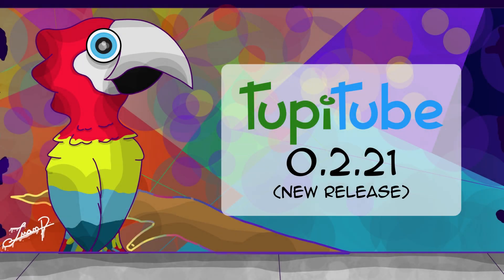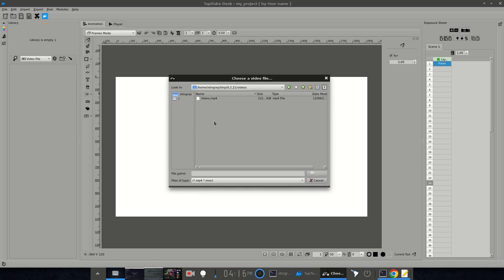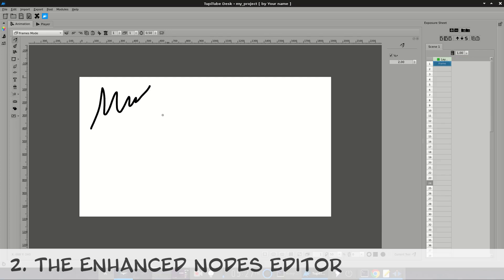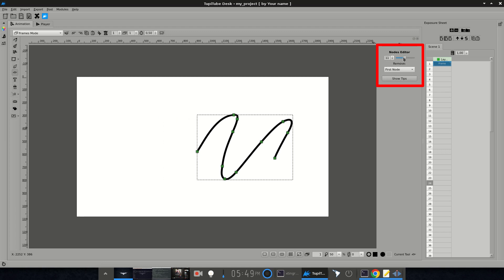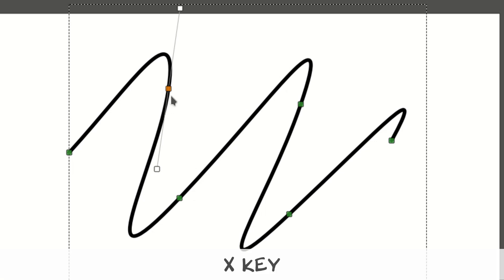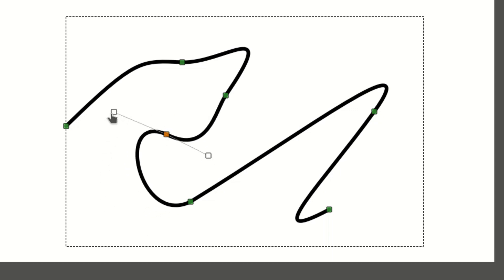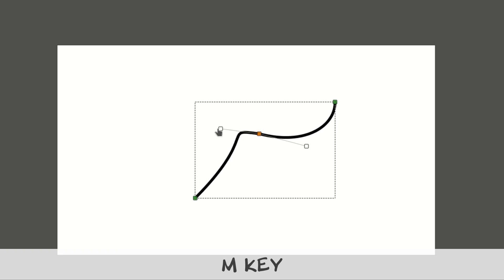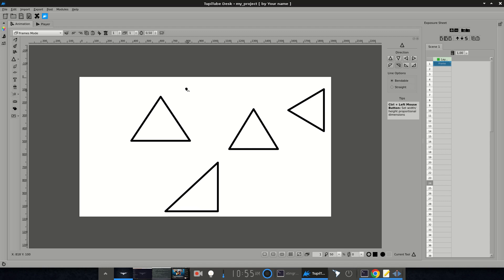TupiTube Desk New Release (0.2.21)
Finally, after several months of hard work, a new release of TupiTube Desk is available on our official website (tupitube.com). In this video, I explain the main features included in this new version. I hope you enjoy it... and remember, it is free software! :D